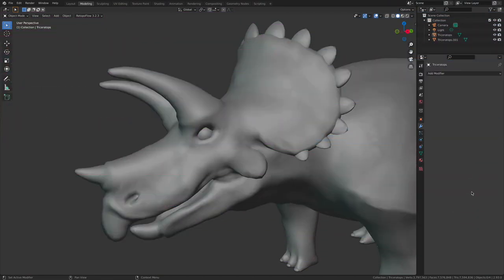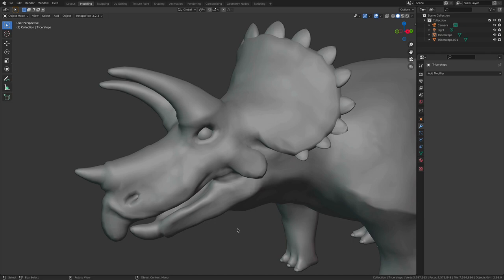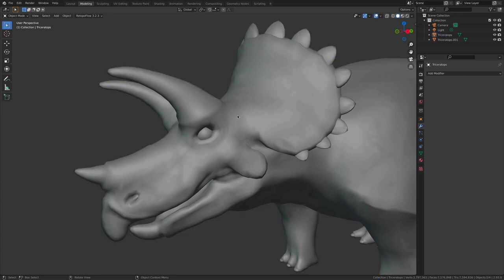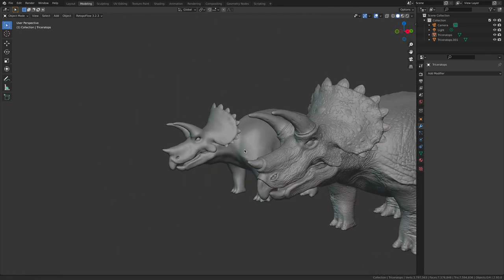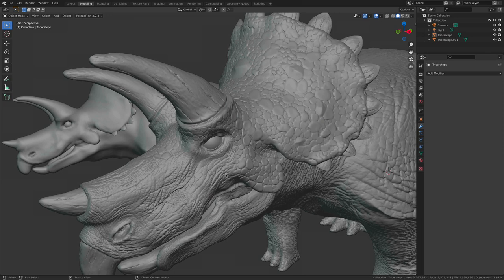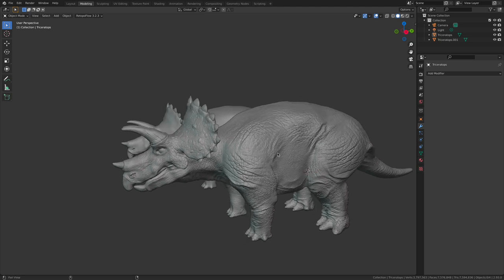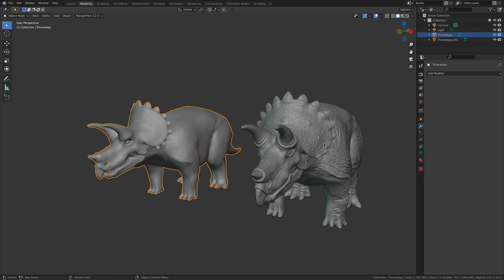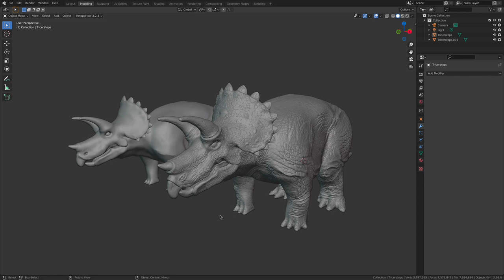modl 302 mod07 The Sculpting Pipeline